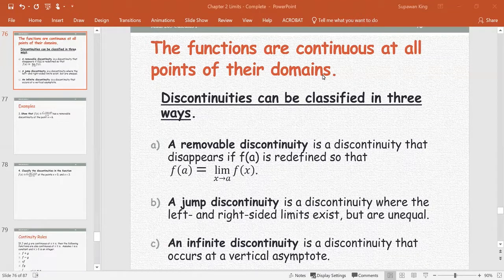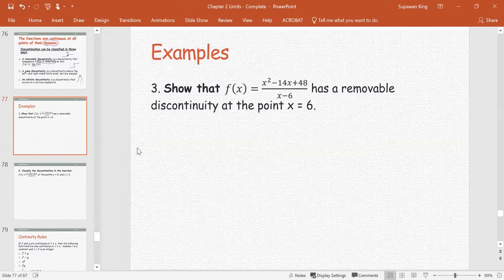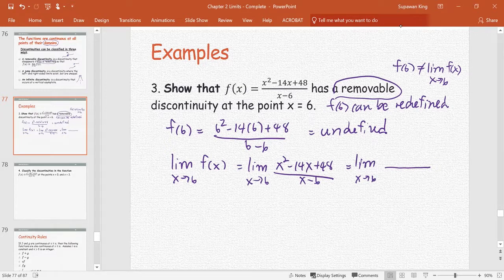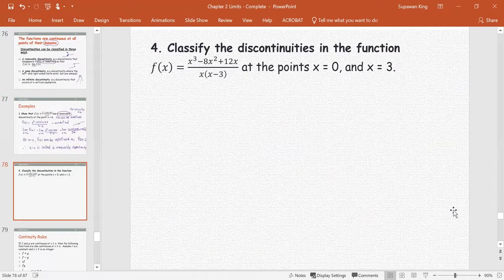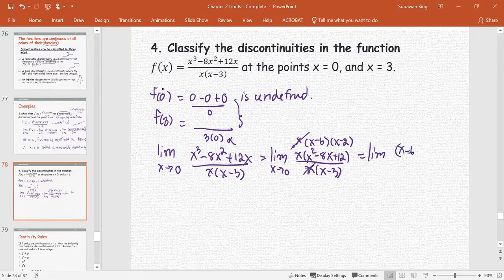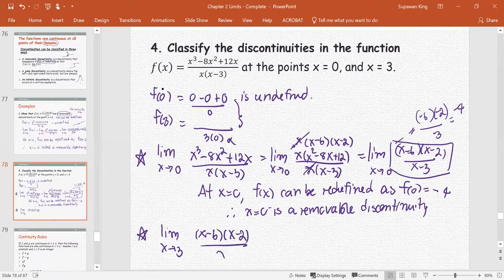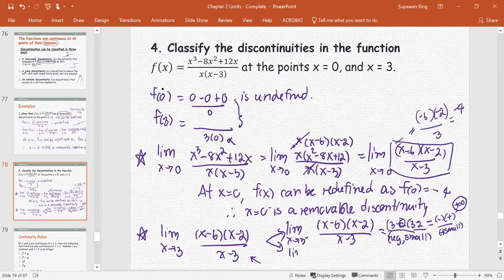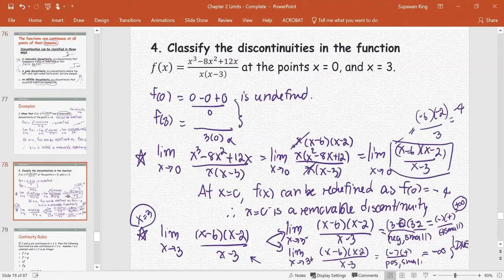M203 Sec2_6 Pt2